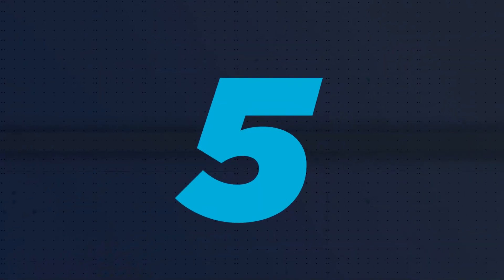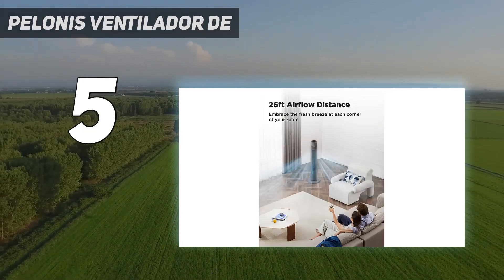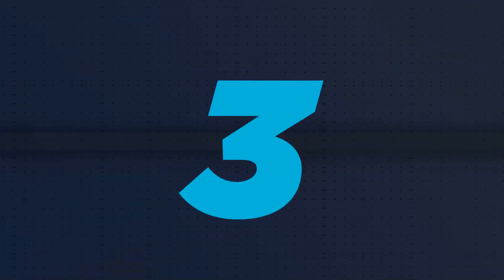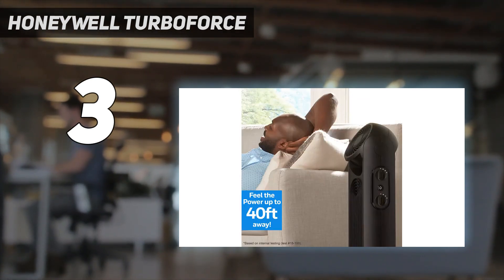Top 5 Tower Fans in 2023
"Here is the Updated Prices of the Best Tower Fans in 2023!

Things that we mentioned in this video:
1. Lasko T42951 - Ventilador - B000RL3UJA
2. Dreo Cruiser Pro - B08P5NNNL5
3. Honeywell TurboForce - B07M9DHVS8
4. Dreo Cruiser Pro - B08P5NNNL5
5. PELONIS Ventilador de - B086MFKGJ8"